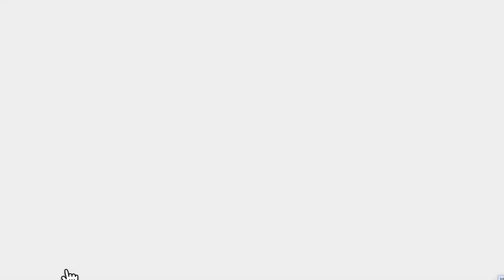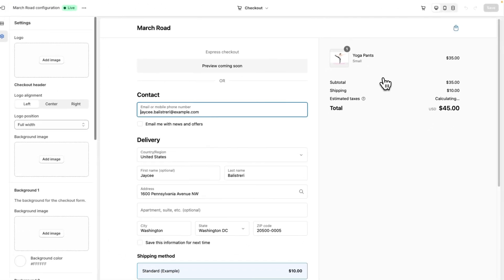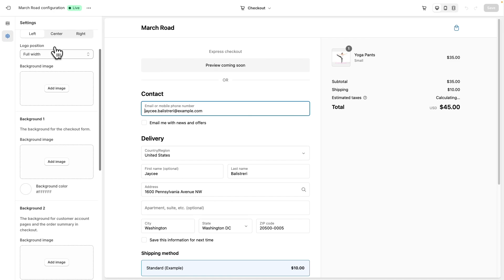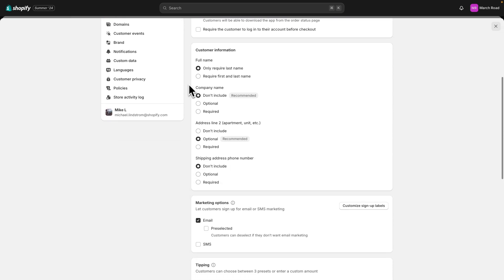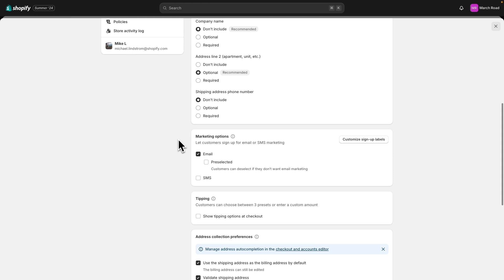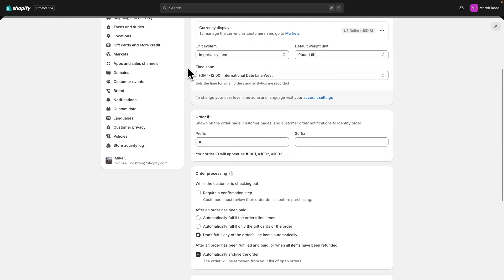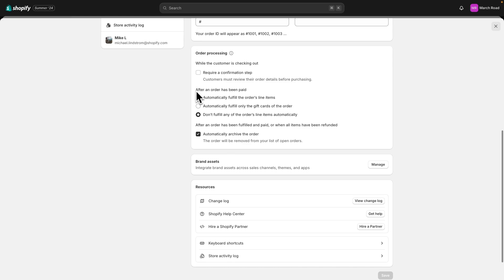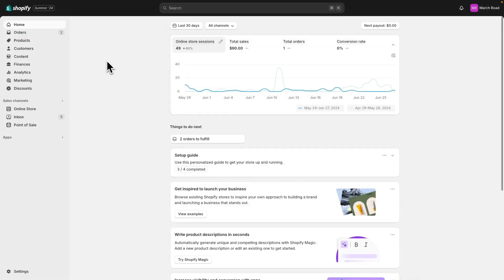Shopify Checkout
Learn how to enhance your Shopify store's checkout experience by managing your settings and customizations.